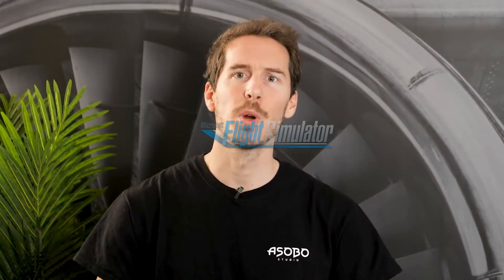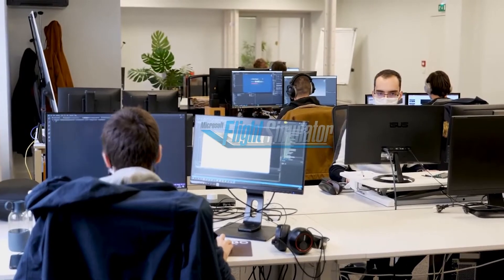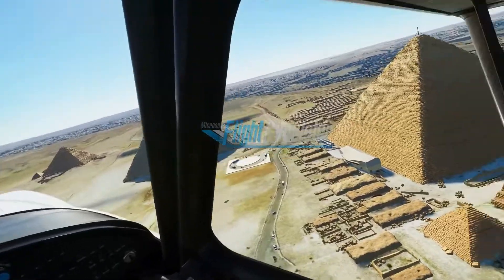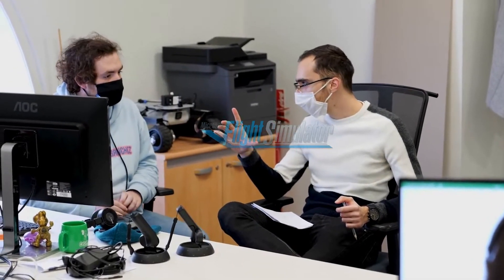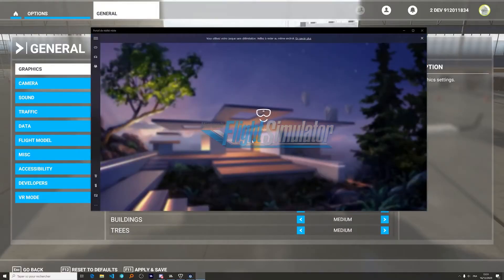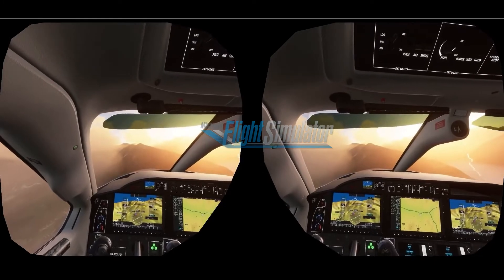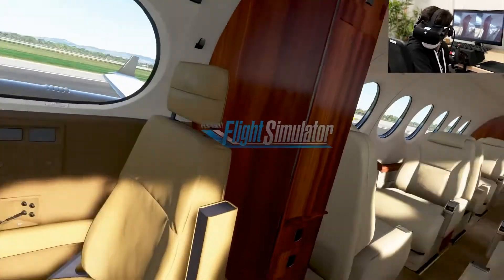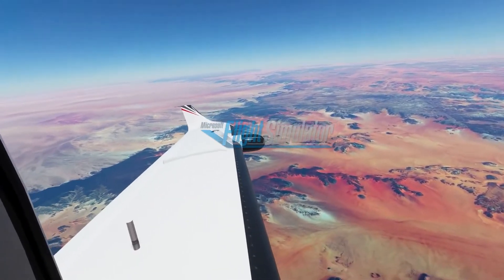Feature Discovery Series Episode 9 Realidad Virtual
hoy traemos un video relacionado con los desarrollos de la realidad virtual basados en herramientas y scenery, que muy pronto podrán ser añadidos al simulador.